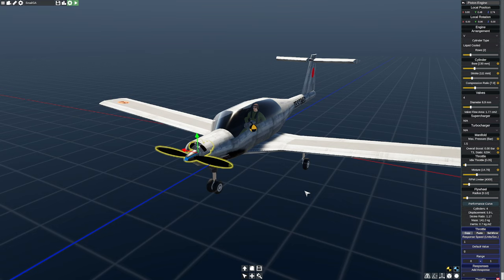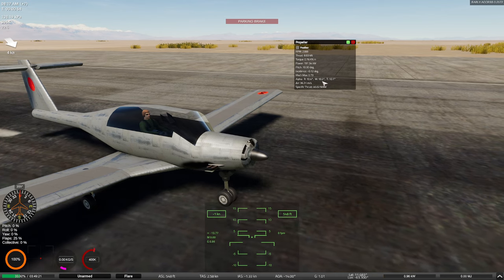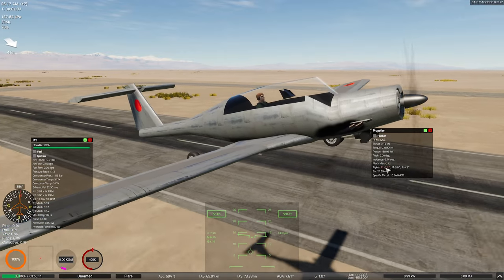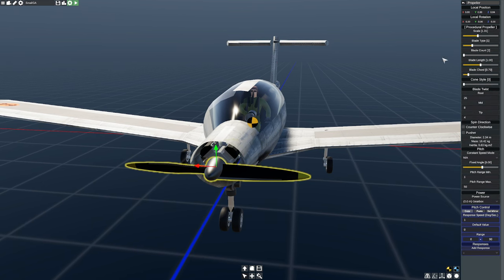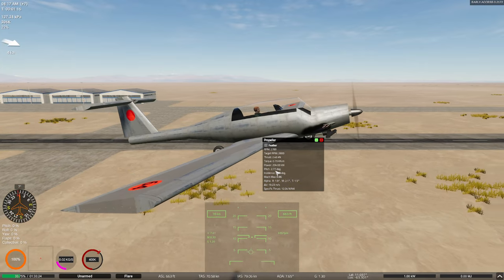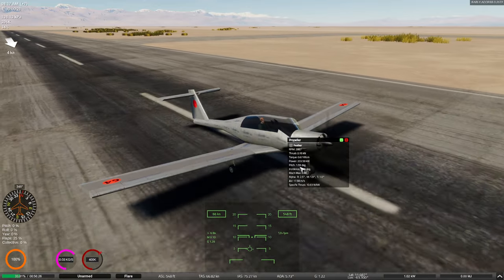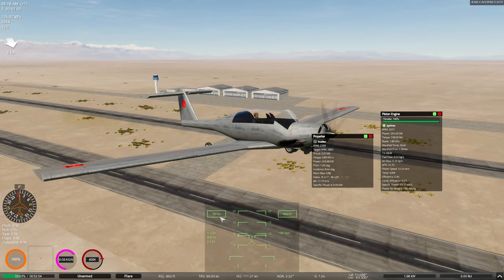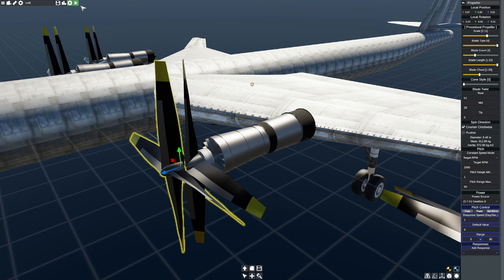Flyout - Sizing a Propeller to an Engine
In this video, we get into great detail about how to make a propeller more efficient.